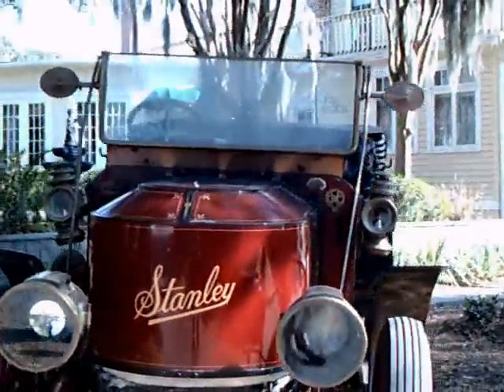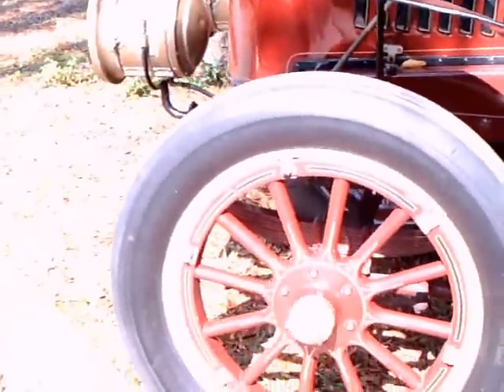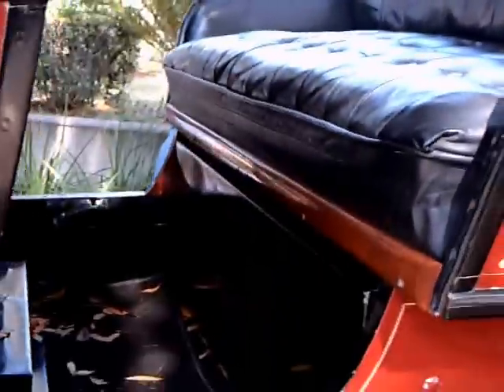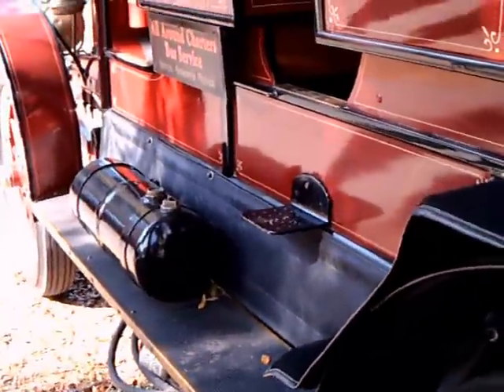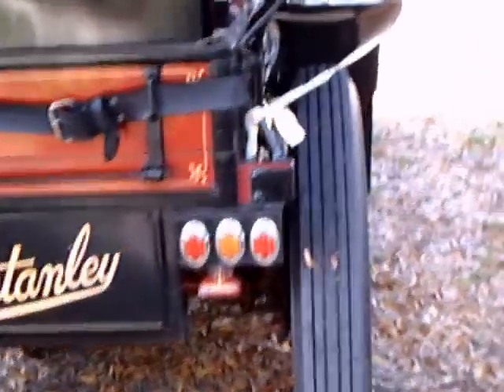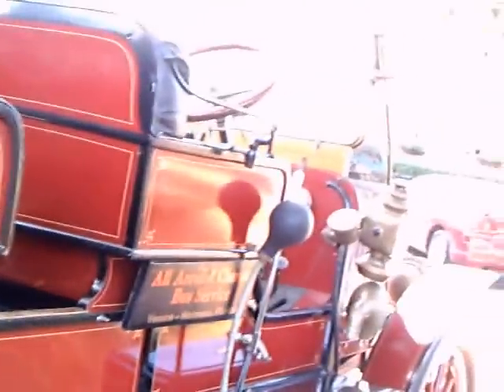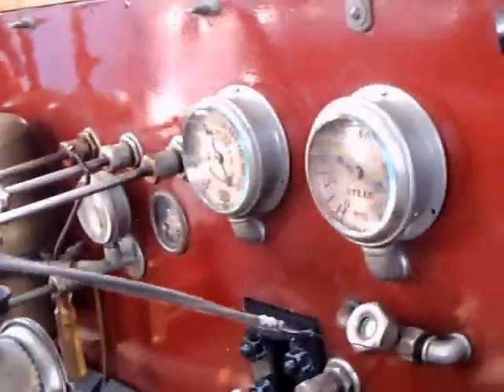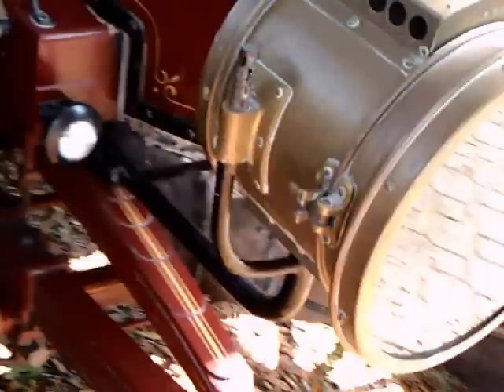Stanley Steamer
I do not know the year of this steamer, no doubt the 'teens, but it is truly remarkable.  At the time, steam was a legitimate competitor to gas fueled cars.  There were steam driven tractors, and of course, the locomotive.  I think the potential of a boiler explosion hastened the demise of the steam driven car, nevermind that gas too can be hazardous.  These were big scale cars, as you can see...open to the elements except for that huge top that must have been a bear to raise and lower!